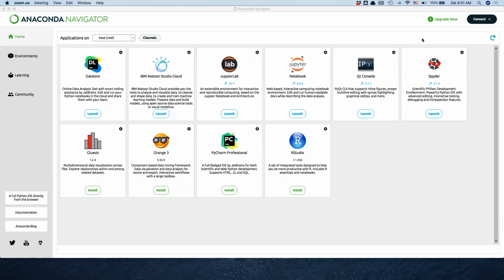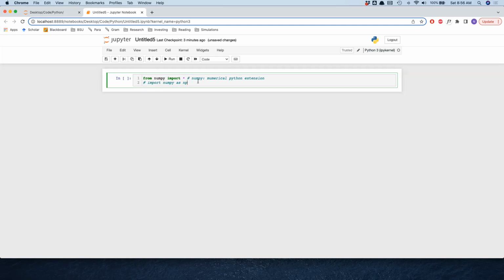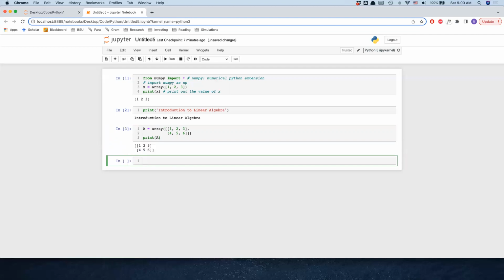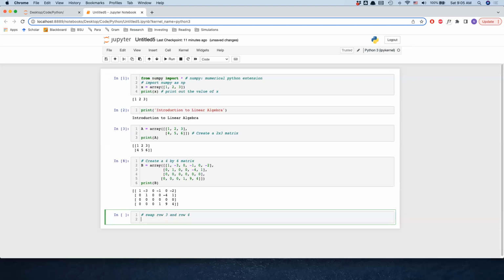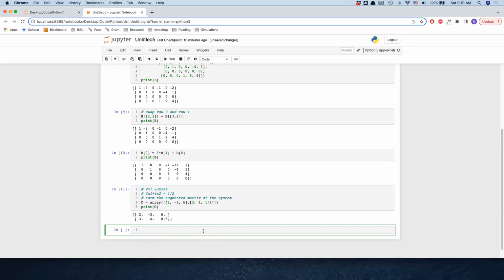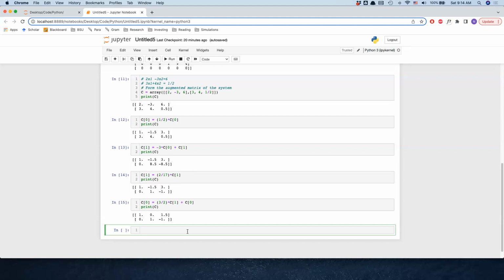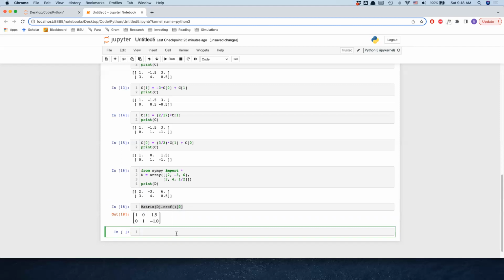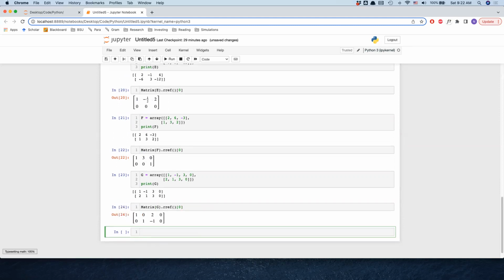Lecture 2: Reduced Row Echelon Form (Python)